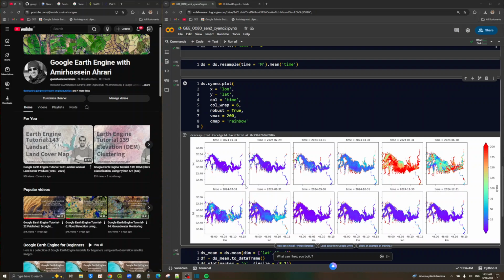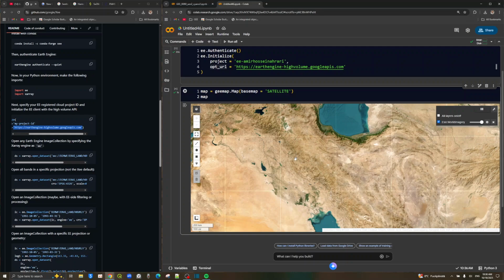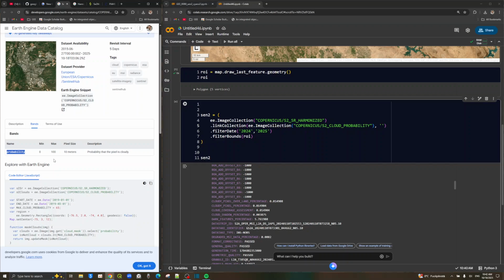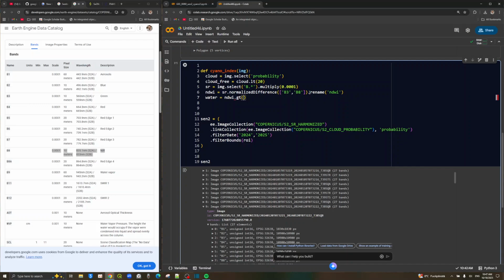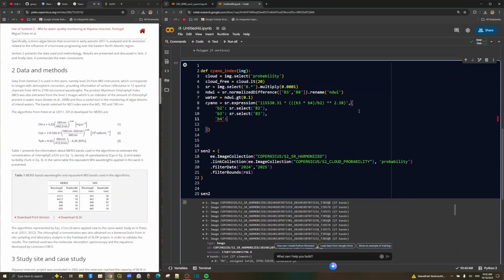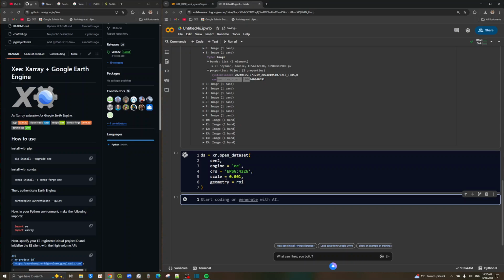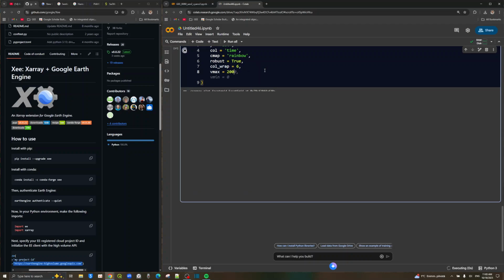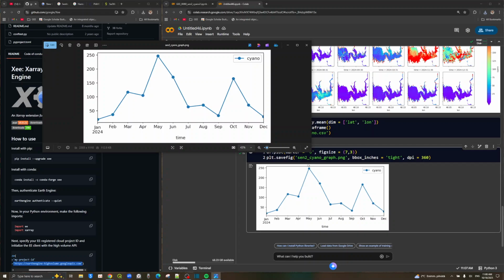Google Earth Engine Tutorial-162: Sentinel-2 Cyanobacteria Mapping and Monitoring, using Python Xee